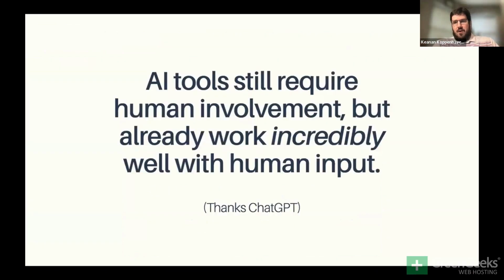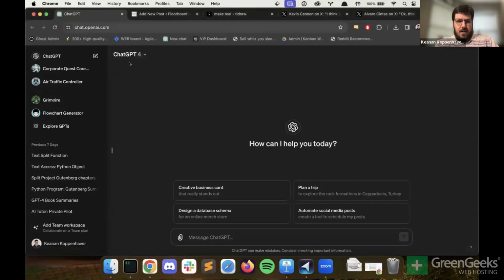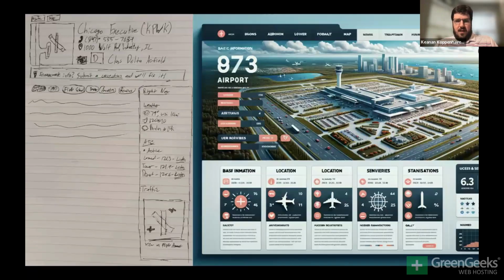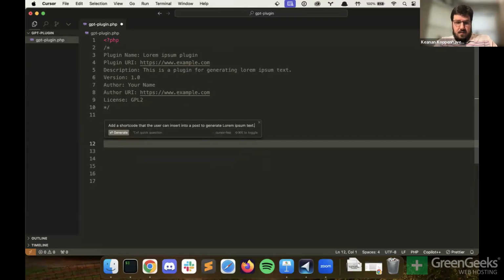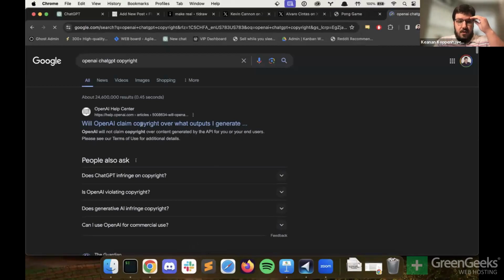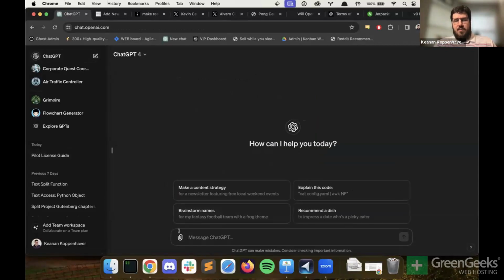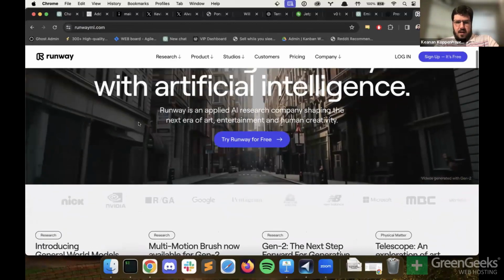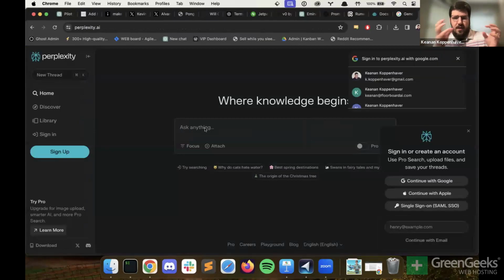AI Crash Course for WordPress Users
In this webinar, Keanan Koppenhaver looks at how content creators, WordPress administrators and developers alike can all benefit from the new AI tools that are being developed, with specific examples for each group! You will learn how to use AI Tools like ChatGPT for generating text, DALLE-3 (for image generation) and AI tools for code generation in your day-to-day work and how all these tools can integrate seamlessly with WordPress.